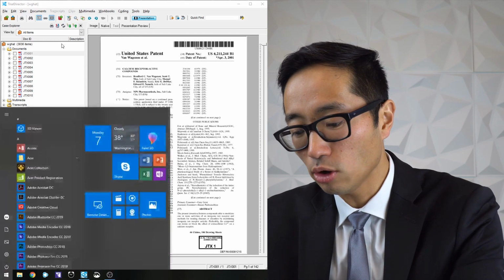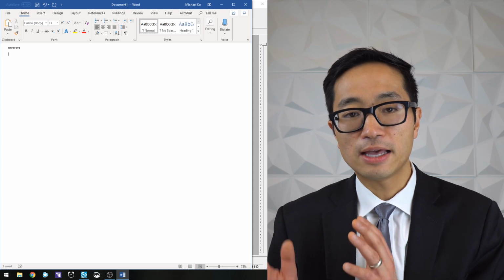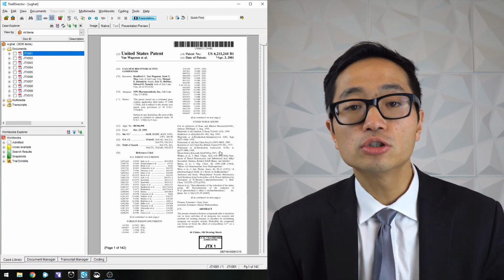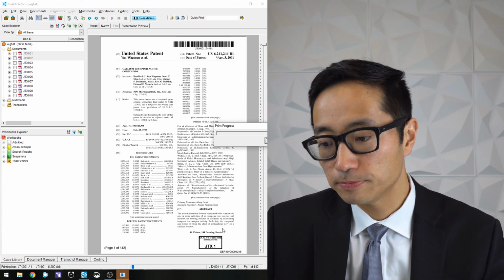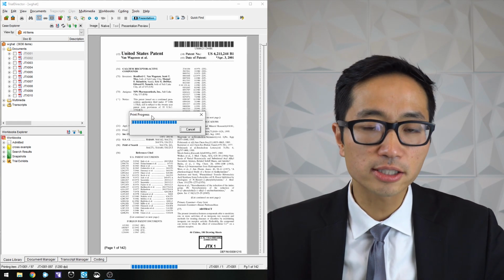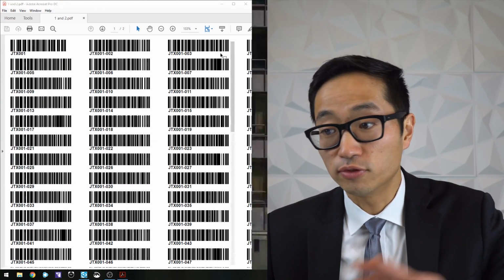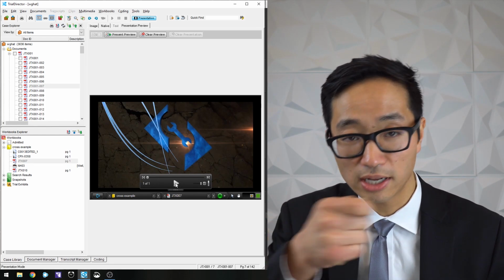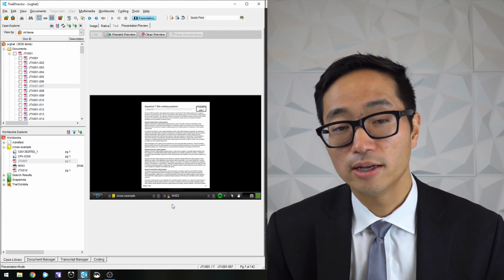Using a Barcode Scanner With Trial Director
In today's video I will go over a very novel, but ultimately outdated tool for calling up exhibits, a Barcode scanner. Trial Director includes the ability to create barcodes specific to each exhibit so you can call them up with a scanner. While this is somewhat useful, it does not add much in terms of value from my perspective.

As always please write in the comments on your own experiences with barcode scanners, or any other trial technology issues or questions you'd like me to tackle in future videos.

●Guggenz - Take My Breath Away